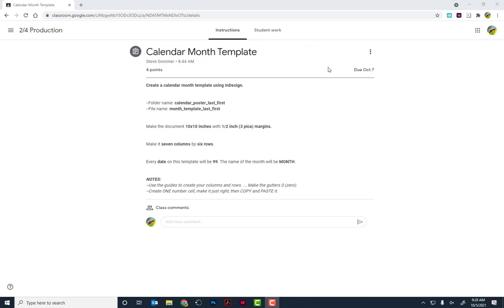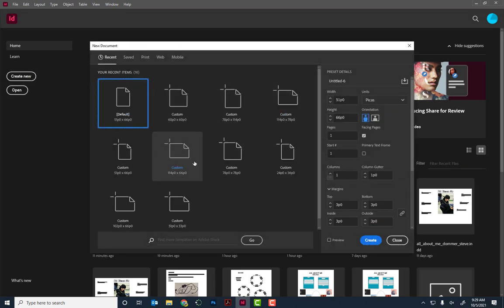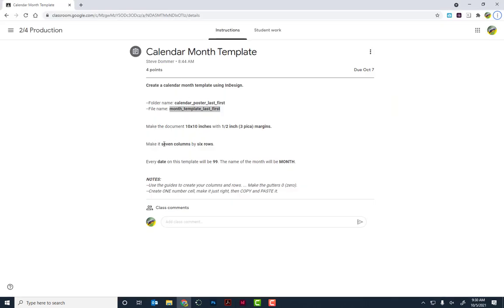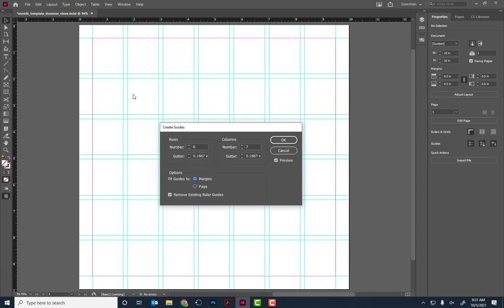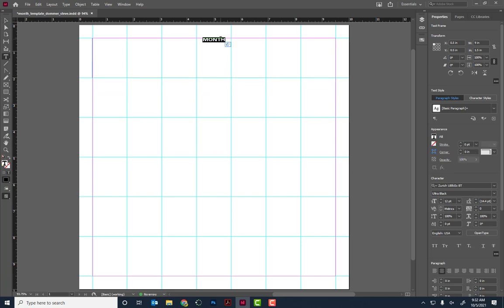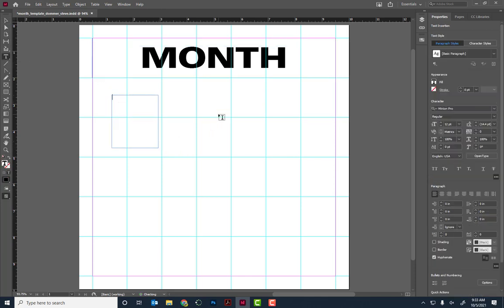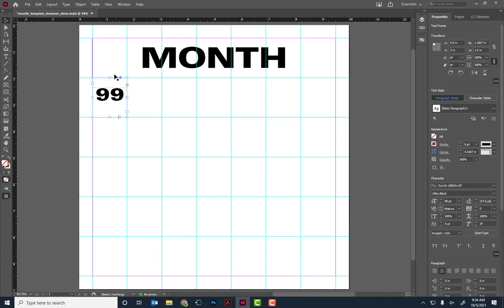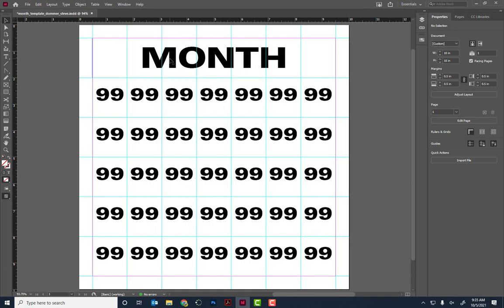Calendar Month Template (Adobe InDesign)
Create a calendar month template in InDesign.

Steve Dommer, Advisor
Digital Media, Production, Yearbook
Foothill High School
Sacramento, California